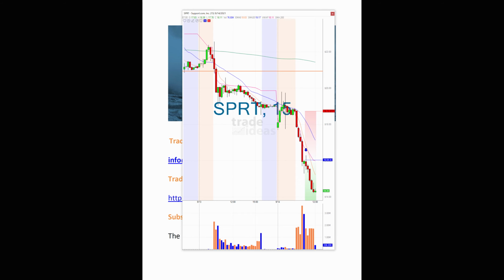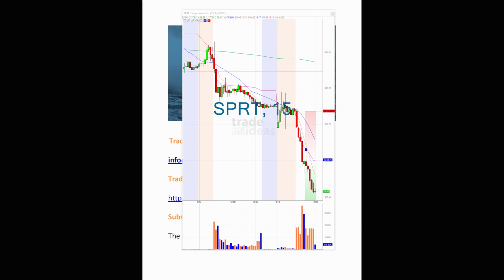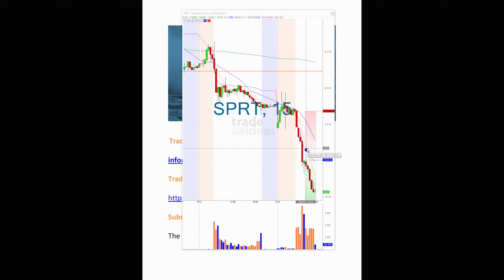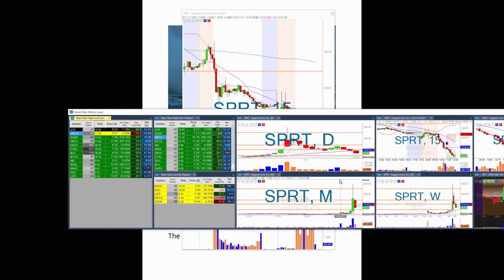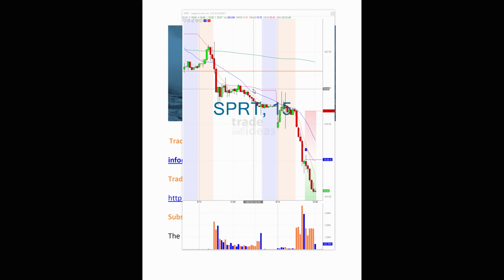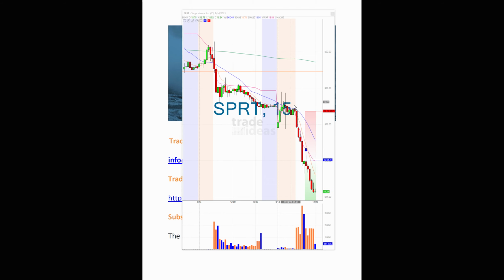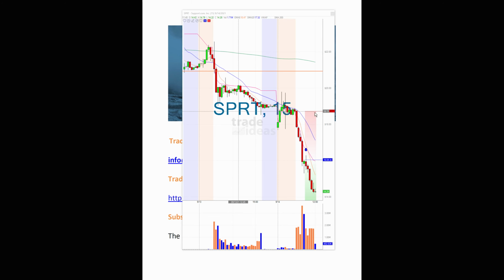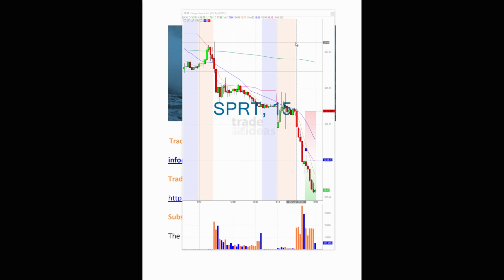TI – great short alert from the AI! SPRT!!!